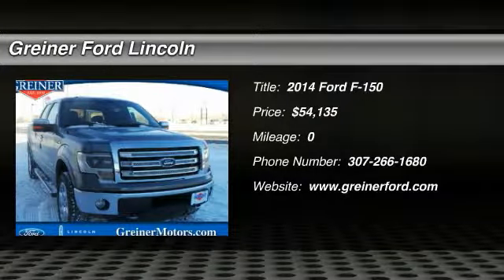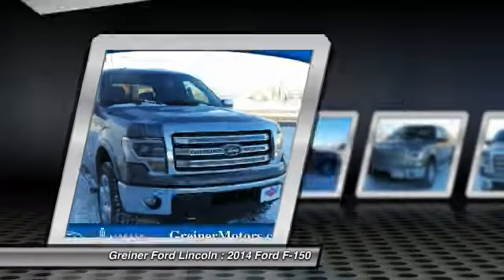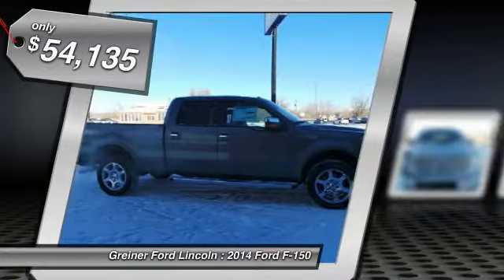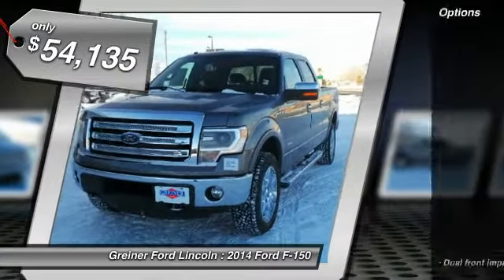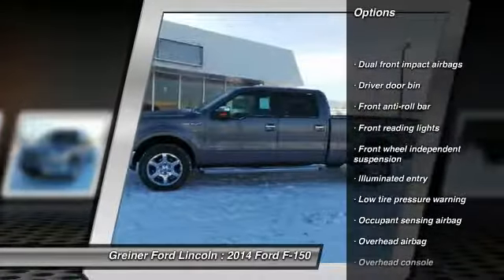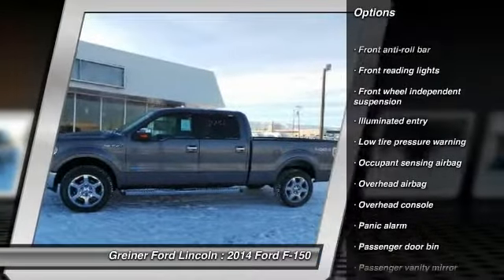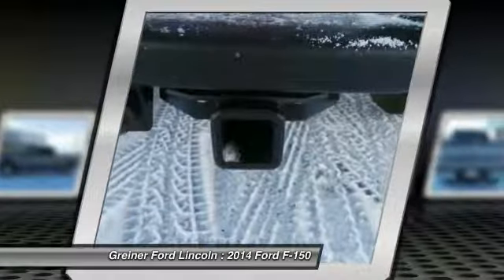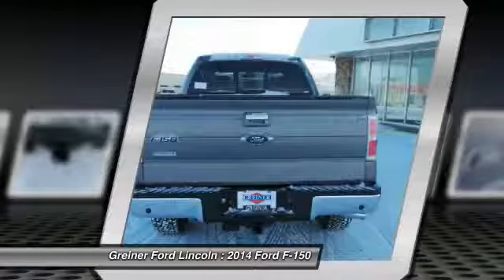2014 Ford F-150 Casper WY T6305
2014 Ford F-150 Lariat

3333 CY Ave.

Don't miss this 2014 Ford F-150. It's equipped with Automatic transmission and features a Ingot Silver Metallic exterior. With  miles, You'll want to take this car home. Make a great choice today.